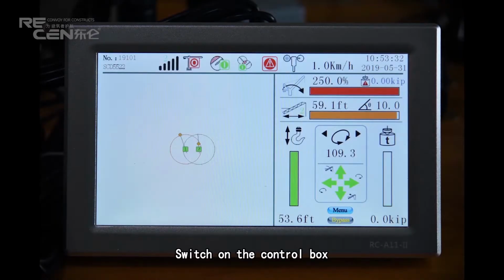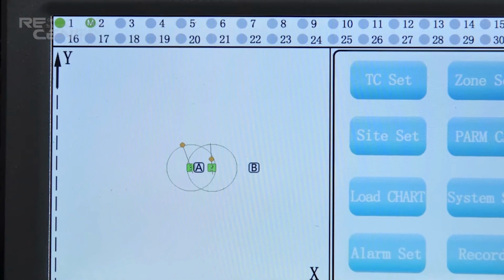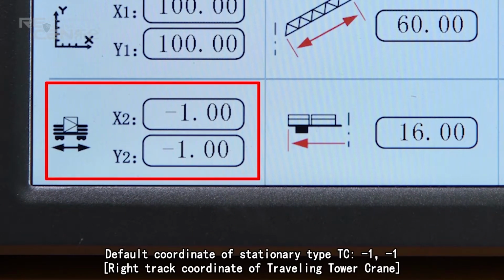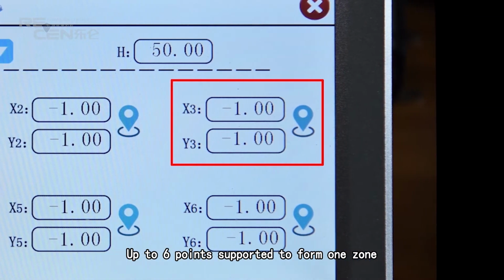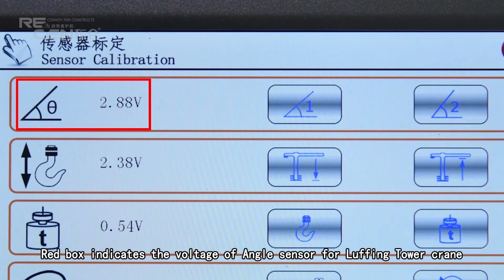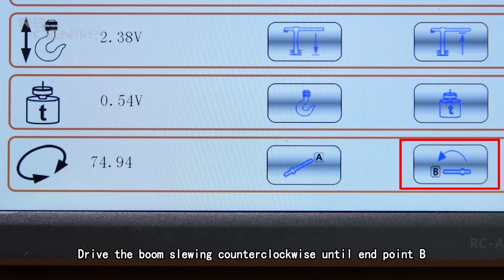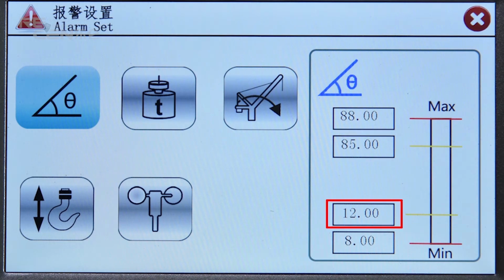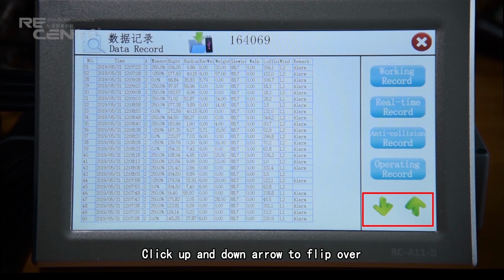Recen Anti-collision system & Load Moment Indicator RC-A11-Ⅱ for Tower crane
RC-A11-II is latest multi-functional safety system for Tower crane, intergrated Load Moment Indicator, Anti-collision & Zone Protection System together.
* 10 inch LCD touch screen display, more visible
*Advanced ARM processor
* Friendly man-machine interface;
* High safe protection grade;
* Stable, convenient, long service life of system;
* Easy for installation and calibration;